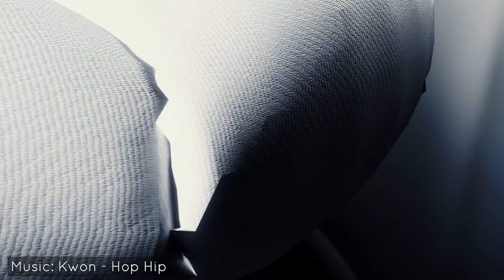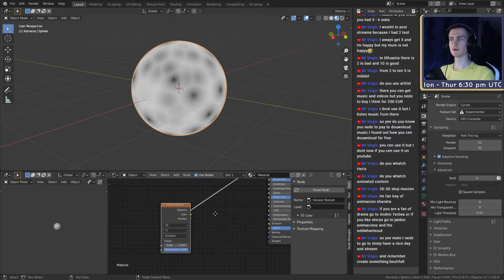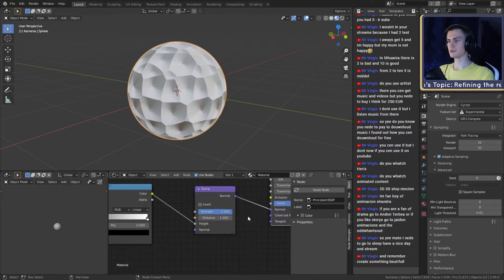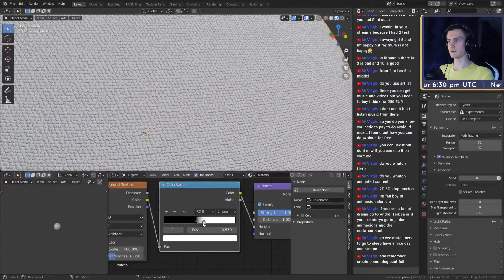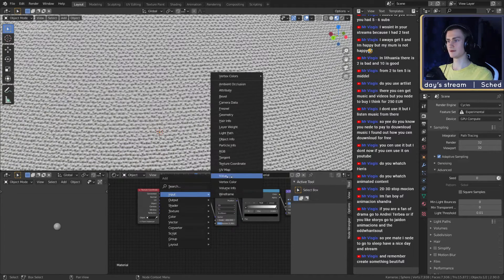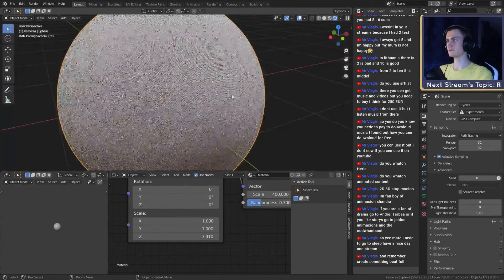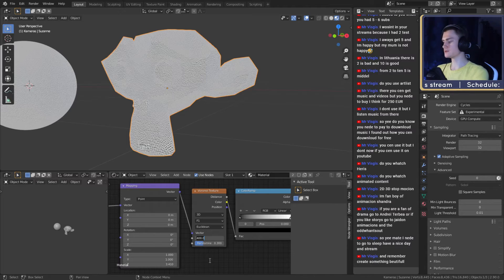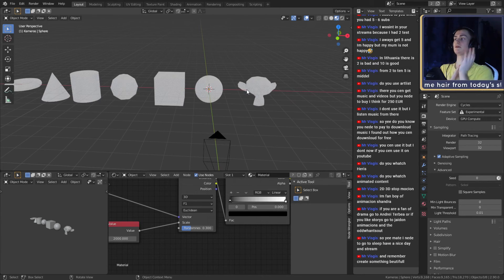Create a Fabric Material in literally SECONDS in Blender 2.9 | b3d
Here's an explanation for this super fast Fabric Shader in Blender 2.9.
If you know what to do it should take you literally seconds to set this up.